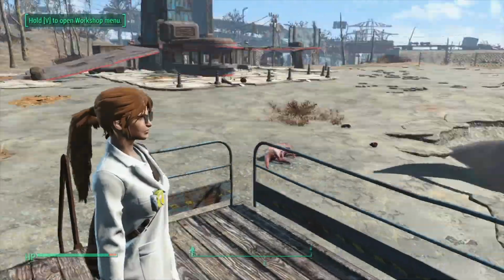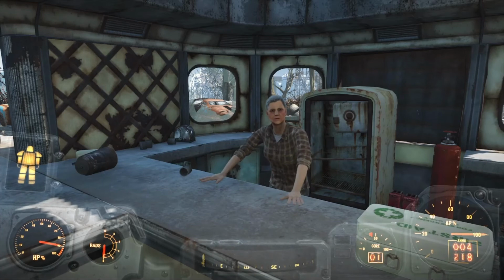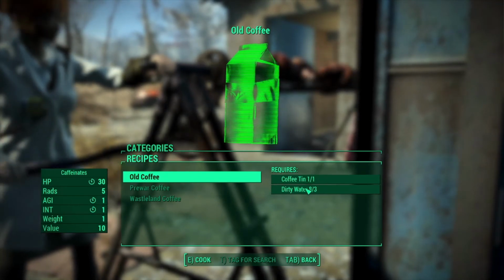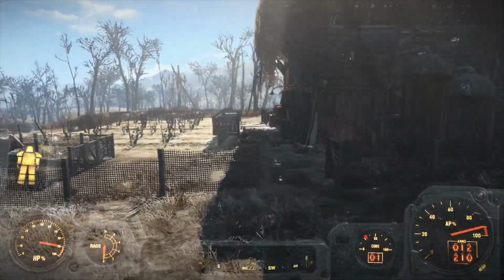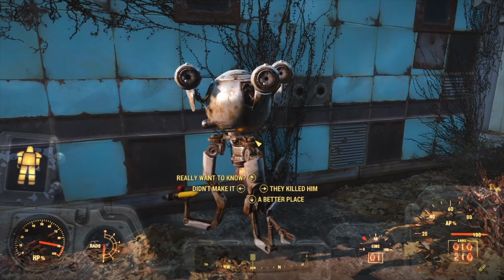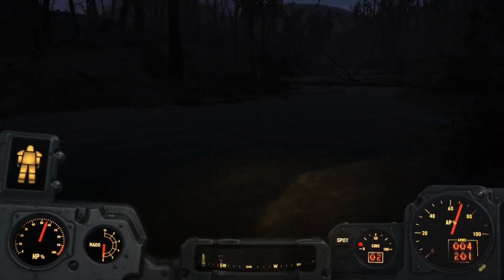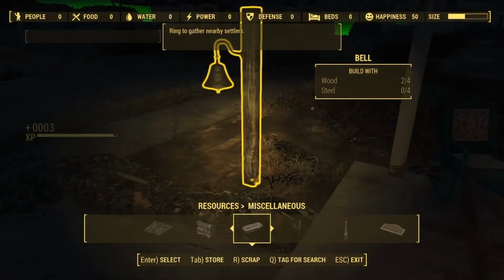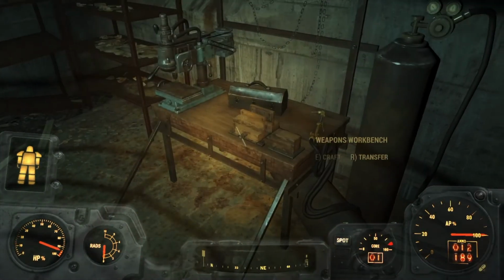Fallout4 mechanist permadeath run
We have made it to episode three.